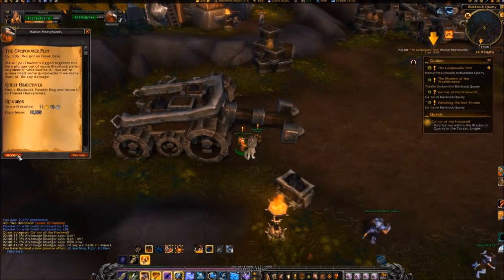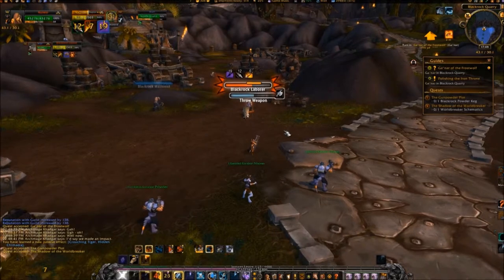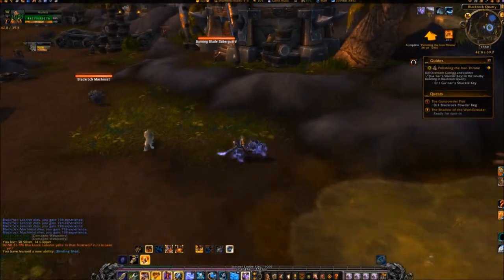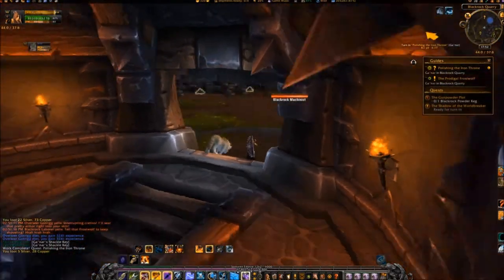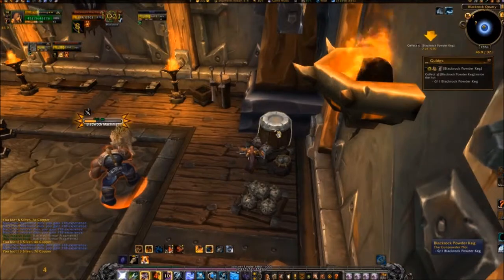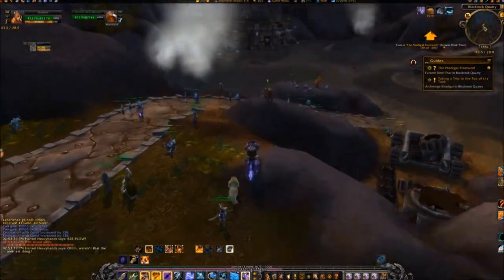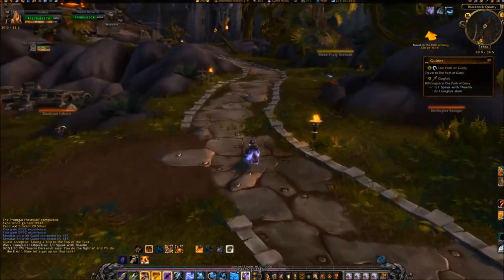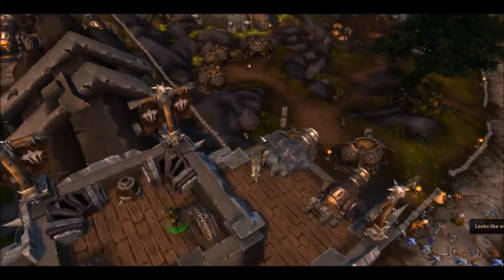[Quest 35019] - Prepare for Battle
Travel down the path to coords 48.6, 14.2 and accept the quest PREPARE FOR BATTLE from VINDICATOR MARAAD.

1.  PREPARE FOR BATTLE - Continue down the path and loot 30 BLACKROCK WEAPON from the IRON HORDE WEAPON RACK, and off of mobs in the area.

Travel back to coords 48.6, 14.2, and turn in the quest to VINDICATOR MARAAD.

Accept the quest THE BATTLE OF THE FORGE, from CORDONA FELSONG (coords: 49.5, 14.1)

2.  THE BATTLE OF THE FORGE - Travel down the path and kill 15 BLACKROCK GRUNT and 3 OGRON WARCRUSHER.

Turn the quest in to FARSEER DREK'THAR @ coords 43.0, 26.5.  After the cut-scene accept the quest GA'NAR OF THE FROSTWOLF.

Accept THE GUNPOWDER PLOT from HANSEL HEAVYHANDS, and THE SHADOW OF THE WORLDBREAKER from THAELIN DARKANVIL.

3.  GA'NAR OF THE FROSTWOLF - Travel south to coords 41.9, 41.8 and turn in the quest to GA'NAR, and then accept the quest POLISHING THE IRON THRONE.

4.  THE SHADOW OF THE WORLDBREAKER - Kill BLACKROCK LABORER and BLACKROCK MACHINIST until you have looted the WORLDBREAKER SCHEMATICS from their corpse.

5.  POLISHING THE IRON THRONE - Travel north and enter building on the right (entrance @ coords 43.8, 38.0), and go downstairs.

Kill OVERSEER GOTRIGG and loot GA'NAR'S SHACKLE KEY from his corpse.

Go back up the stairs, exit the building, and travel southwest to GA'NAR at coords 41.9, 41.8, and turn in the quest POLISHING THE IRON THRONE.  Accept the quest THE PRODIGAL FROSTWOLF.

6.  THE GUNPOWDER PLOT - Travel north and enter the second building on the right (entrance @ coords 45.5, 31.7).

Click the BLACKROCK POWDER KEG, exit the building, and turn right to travel to coords 44.1, 29.6.

Turn in the quest, THE SHADOW OF THE WORLDBREAKER, to THAELIN DARKANVIL.

Click the MAKESHIFT PLUNGER next to THAELIN DARKANVIL.

Turn in the quest, THE GUNPOWDER PLOT to HANSEL HEAVYHANDS.

7.  THE PRODIGAL FROSTWOLF - Travel north to FARSEER DREK'THAR (coords 43.0, 26.5), and turn in the quest.

Accept TAKING A TRIP TO THE TOP OF THE TANK from ARCHMAGE KHADGAR (coords 43.1, 28.7).

8.  TAKING A TRIP TO THE TOP OF THE TANK - Speak to THAELIN DARKANVIL (coords: 44.0, 29.6), and select "Yes.  I need you to help me operate that enormous tank."

Follow the stone-paved road to the large tank (coords: 37.2, 47.8), and kill GOGLUK.

Travel up the tank's "ramps" and chains (coords: 37.4, 49.2), turn in the quest to THAELIN DARKANVIL at the top of the tank and accept the quest, A TASTE OF IRON.

9.  A TASTE OF IRON - Click the WORLDBREAKER SIDE TURRET to take control of it, and use the TURRET BLAST (button #1) to kill 200 Iron Horde mobs below.

Ignore any tanks that are firing at you, as these can't hurt you.

Click the MAIN CANNON TRIGGER up by THAELIN DARKANVIL and, after the cut-scene turn the quest in, accepting THE HOME STRETCH next.

10.  THE HOME STRETCH - Travel down off the Worldbreaker and take the stone-paved path to the south, heading for the docks (coords 44.3, 80.7).

Turn the quest in to ARCHMAGE KHADGAR.